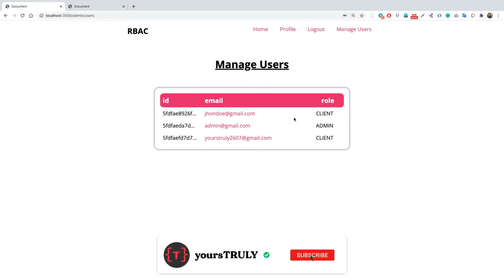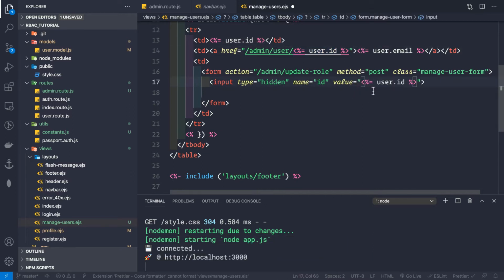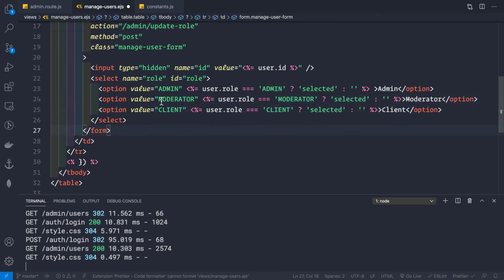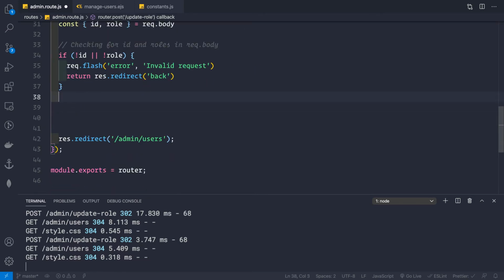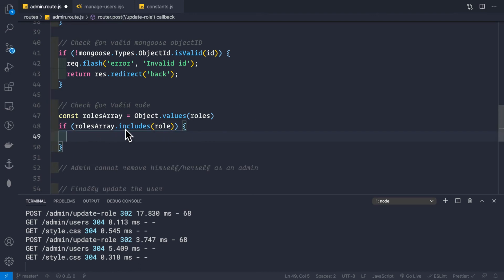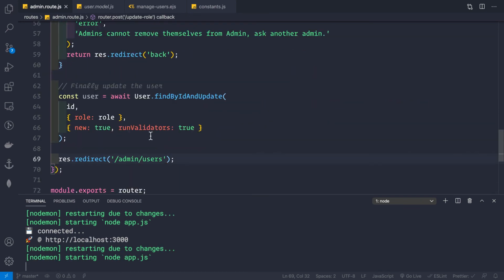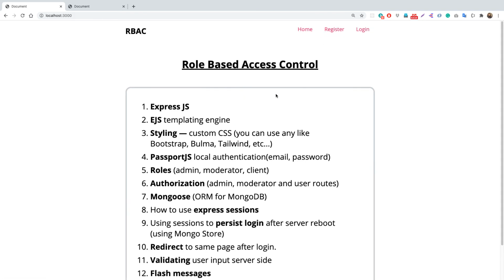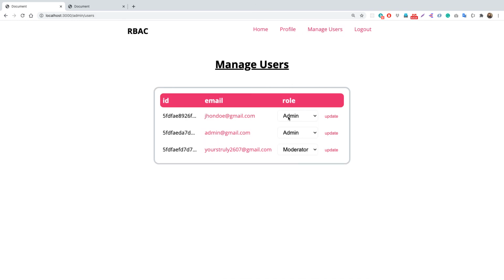12. RBAC - Modifying roles for users